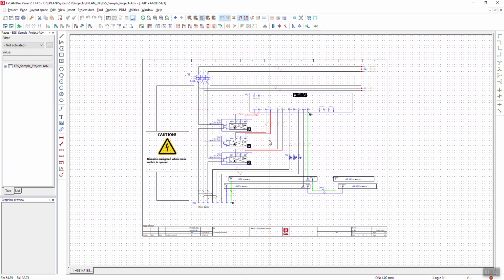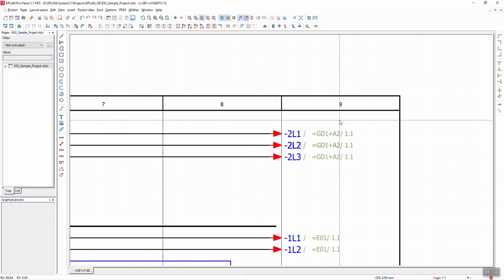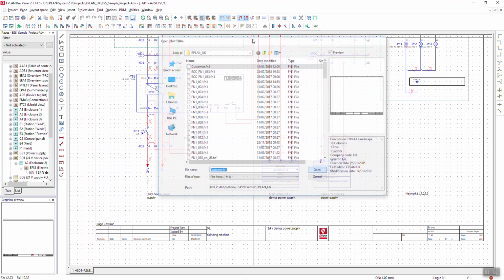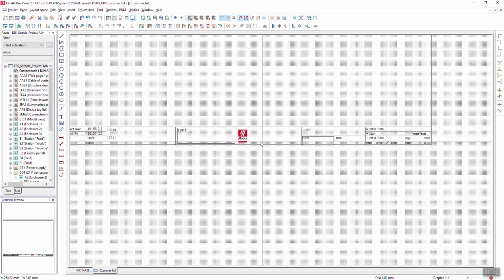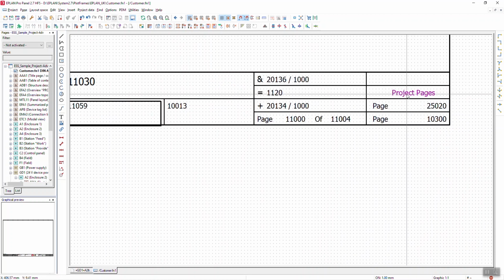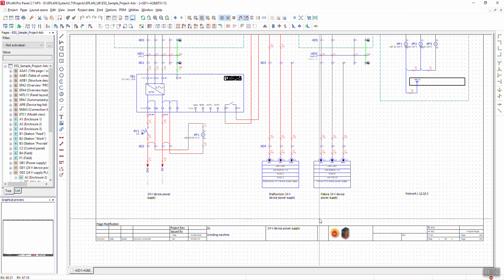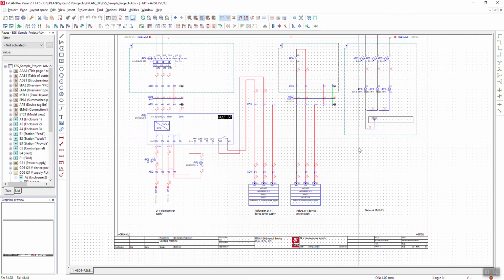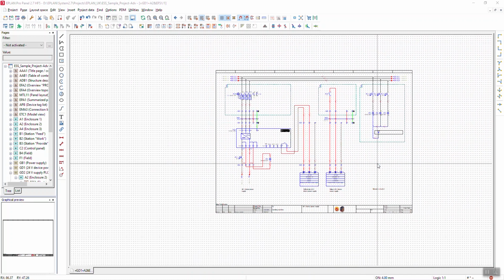Tips & Tricks - Plotframe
How do you use plotframes in an EPLAN project?